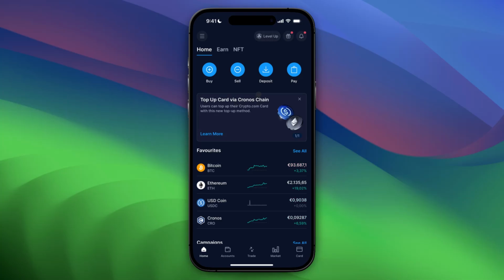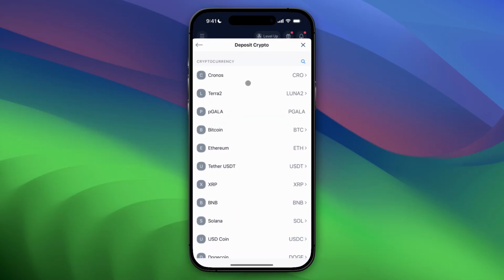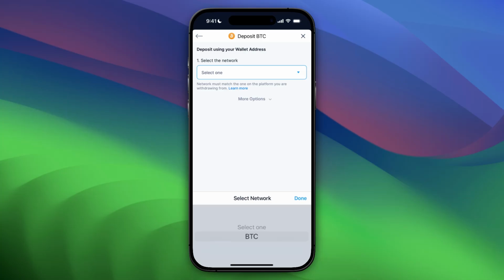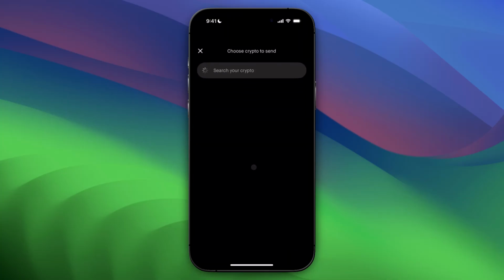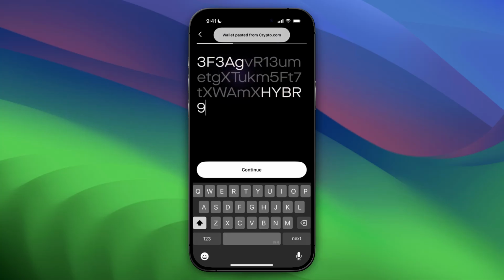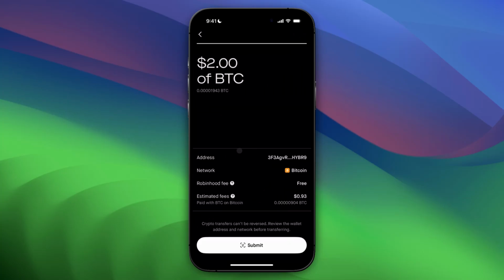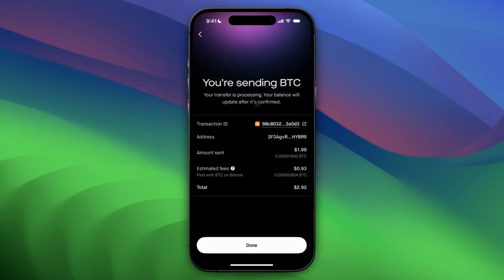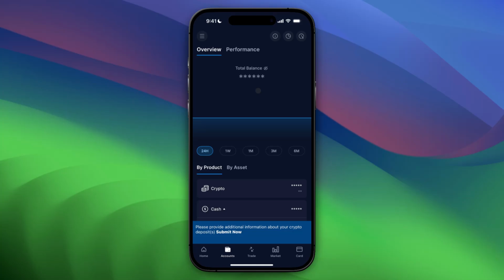How to Transfer From Robinhood Crypto Wallet to Crypto.com - Step by Step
In this video, I'll show you How to Transfer From Robinhood Crypto Wallet to Crypto.com

If you're looking to transfer your crypto from Robinhood to Crypto.com, this step-by-step guide will walk you through the entire process. From enabling crypto transfers on Robinhood to entering your Crypto.com wallet address and confirming the transaction, you'll learn everything you need to securely move your digital assets. 🚀🔔